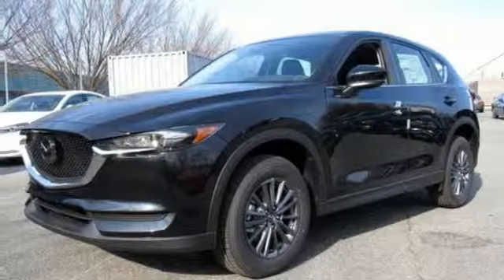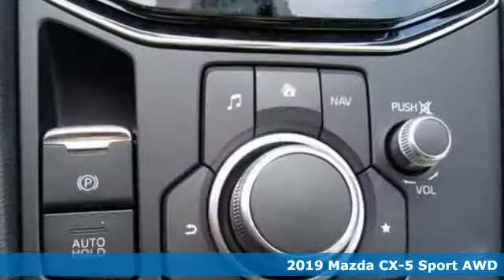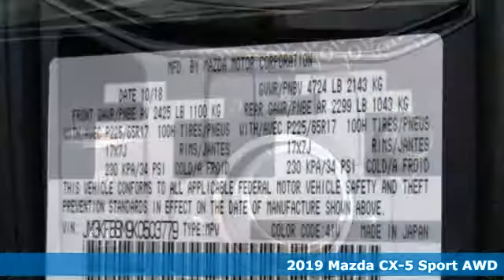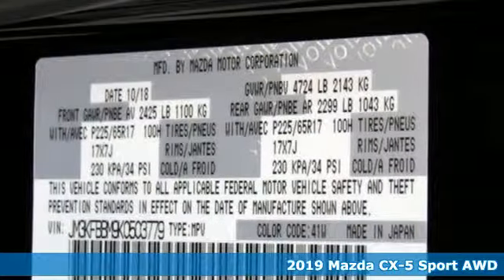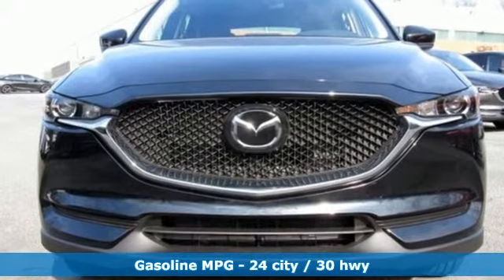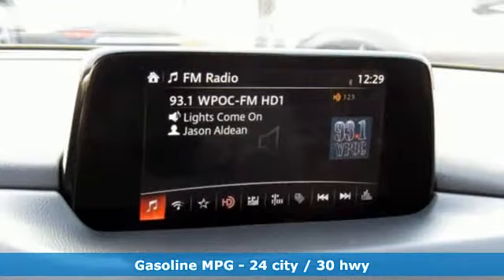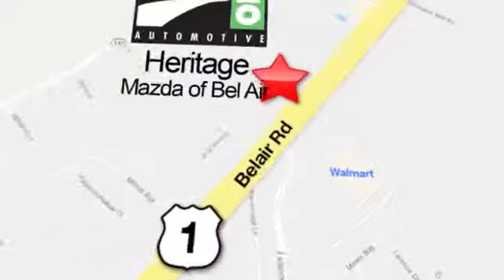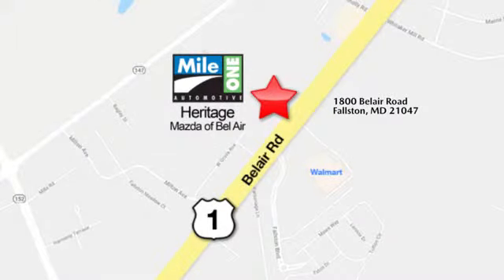2019 Mazda CX-5 Baltimore MD Bel-Air, MD F9503779 - SOLD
Year: 2019
Make: Mazda
Model: CX-5
Trim: Sport
Engine: 2.5L 4-Cylinder
Transmission: 6-Speed Automatic
Color: Black
Interior: Black
Stock #: F9503779
VIN: JM3KFBBM9K0503779

Address:
1800 Belair Road